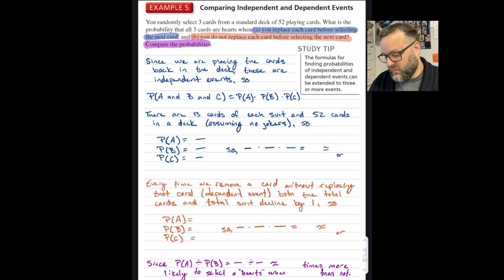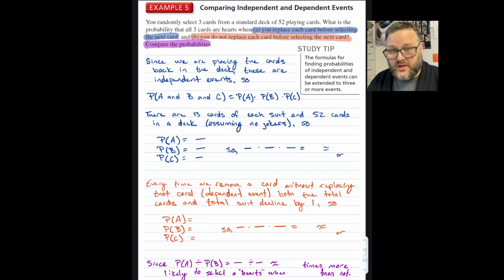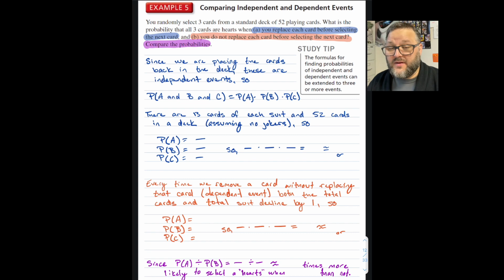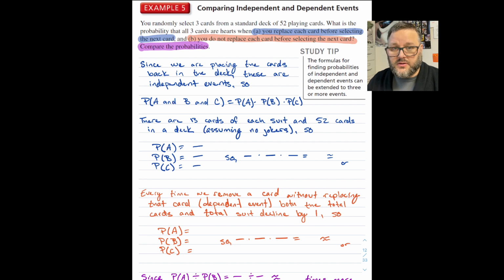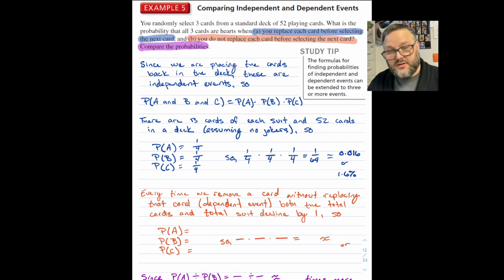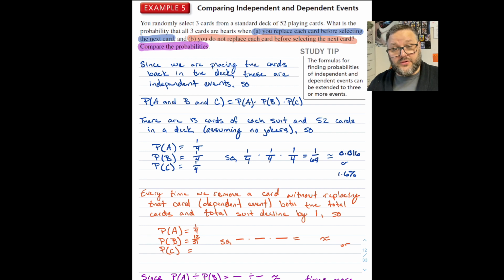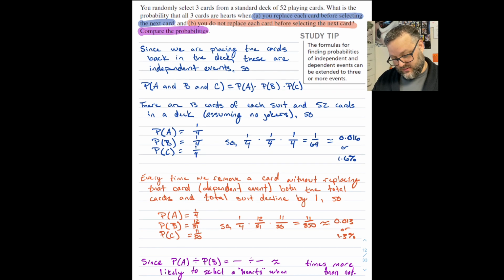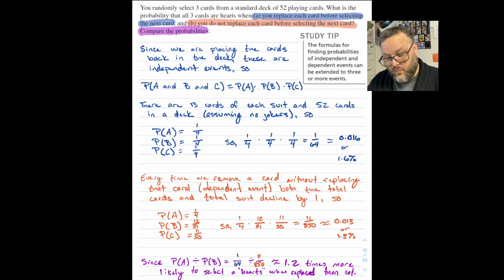7A1 9.2.5 Comparing Independent and Dependent Events